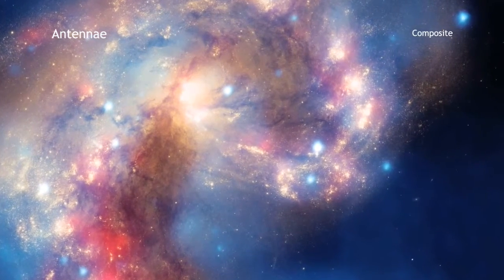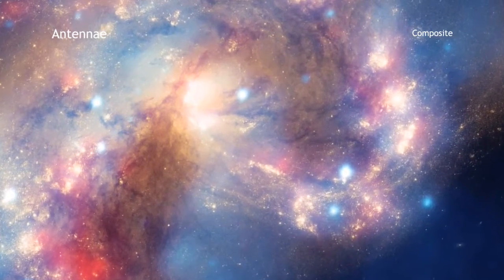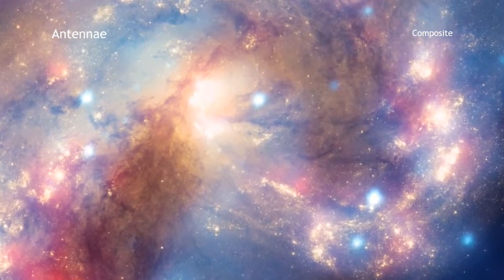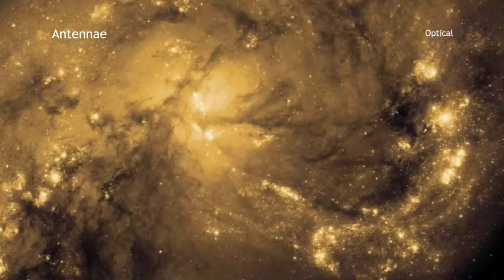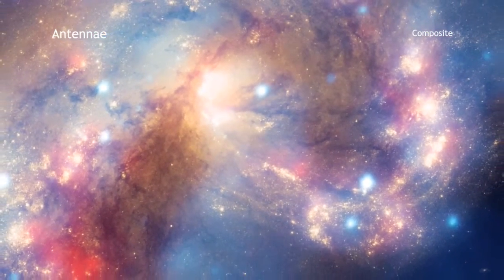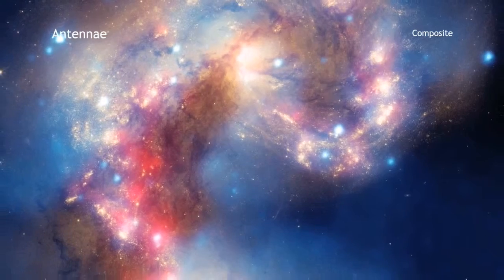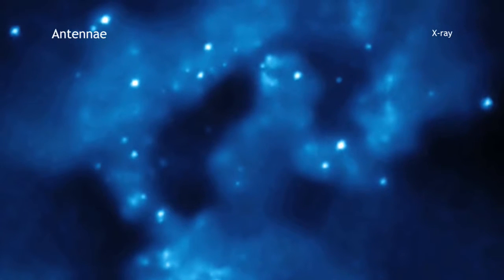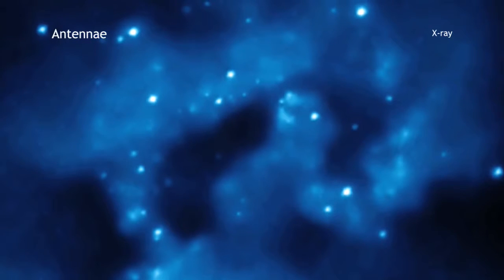The Antennae Galaxies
The Antennae are two galaxies are undergoing a galactic collision. A recent study finds that these interacting galaxies are closer to the Milky Way than previously thought—at 45 million light-years instead of 65 million light-years